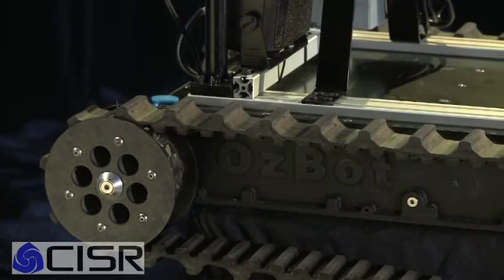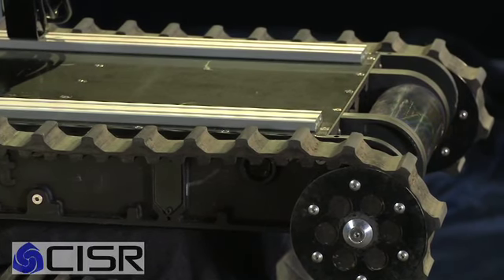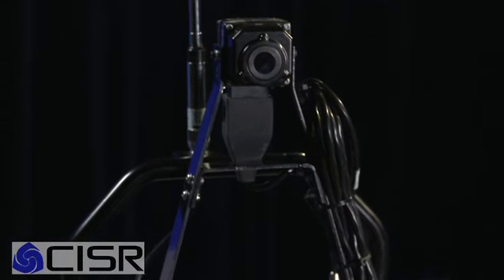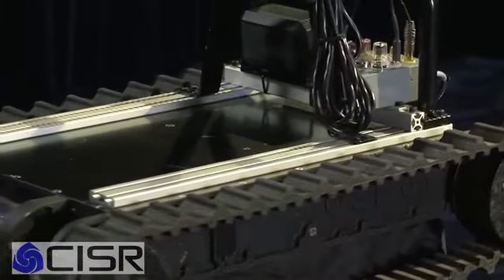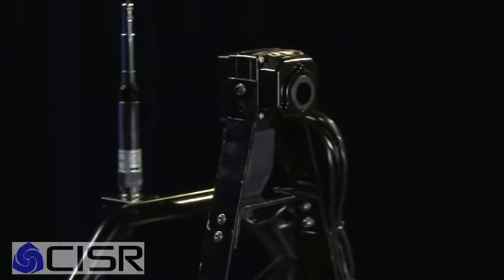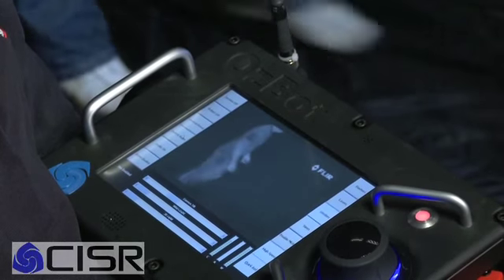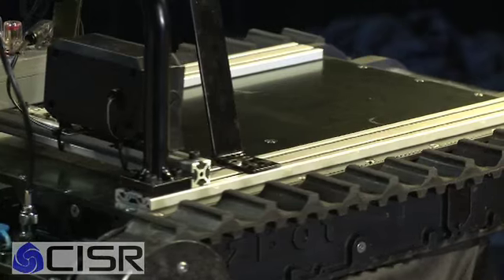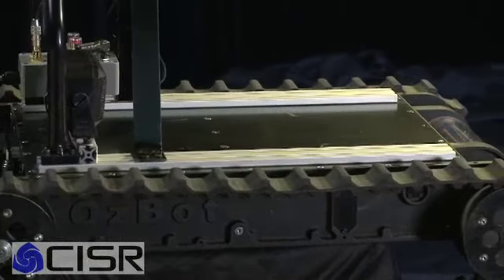OzBot - Interview With James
CISR Research Fellow James Mullins discusses the development of the OzBot mobile platform